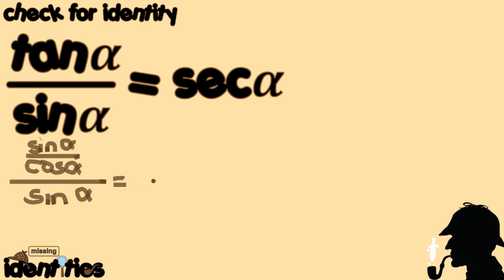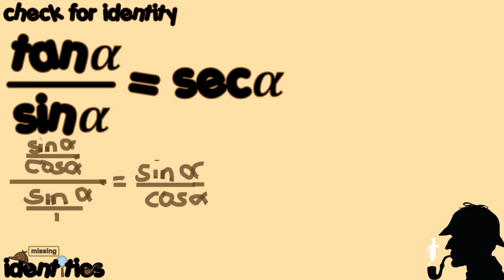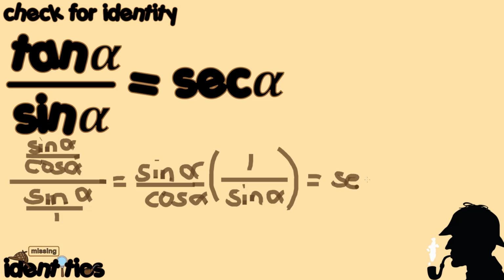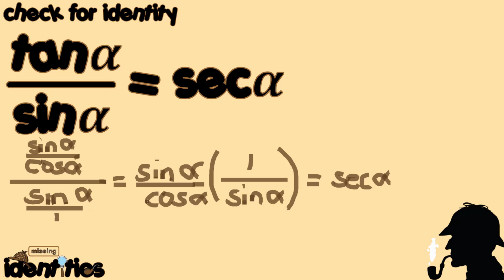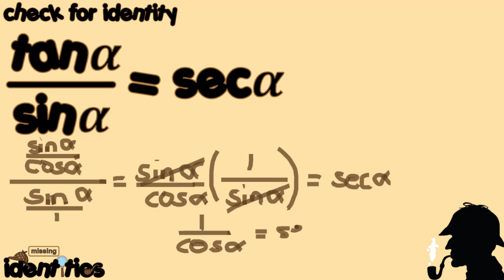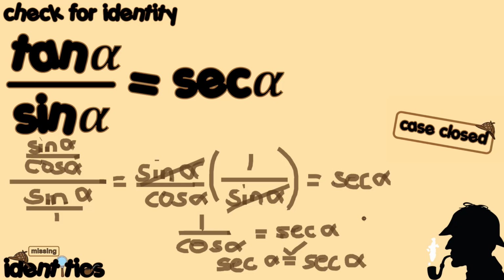Case #17-2101-2024. Verifying Trigonometric Identities_5 [missing] identities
Case #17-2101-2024. The ratio of tangent theta and sine theta is equal to secant theta.

In this video, a certain identity is being verified. It is between the ratio of tangent theta and sine theta is equal to secant theta.

Credits to
1. MS PowerPoint for video production.
2. Camtasia 2019 for video editing.
3. Detective tune Sound SFX - Sound effect made available by Gaming Sound ZX